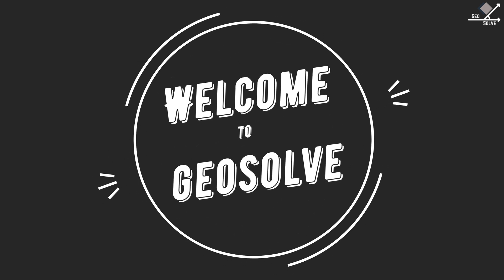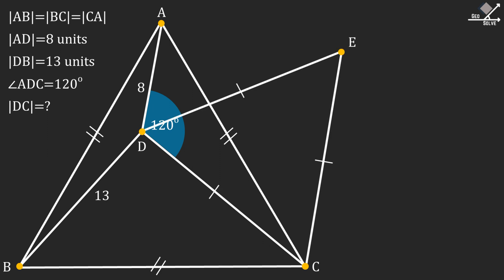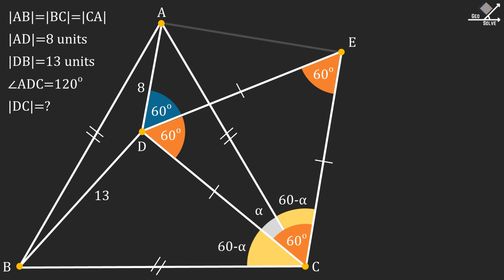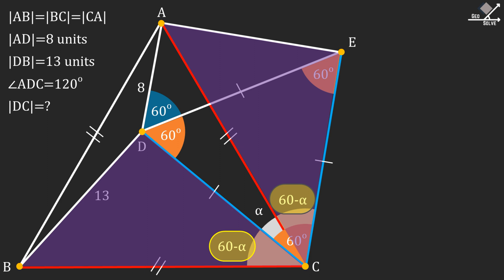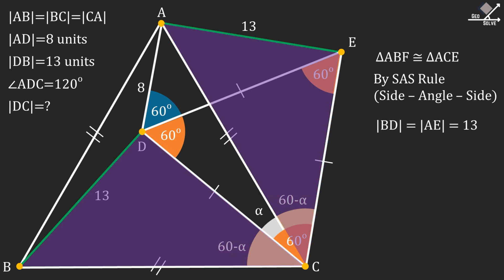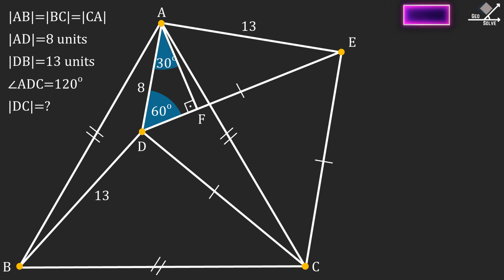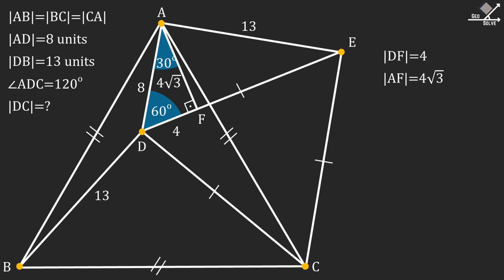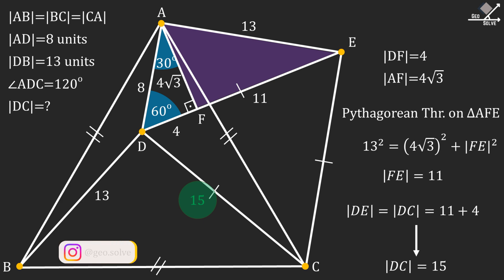Solving a Complex Triangle Puzzle!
This is a math olympiad question requiring out of the box thinking from the first round of 2009 math olympiads in Turkey. Solution of the problem requires the use of;

- Properties of equilateral triangles
- Properties of congruent triangles
- Properties of 30-60-90 degree triangles